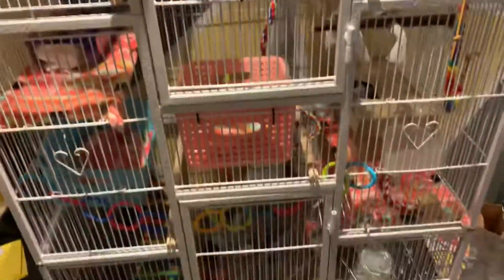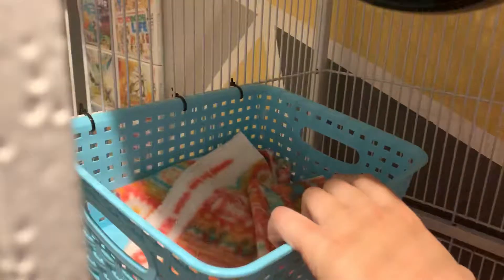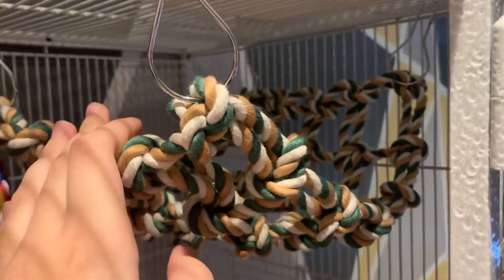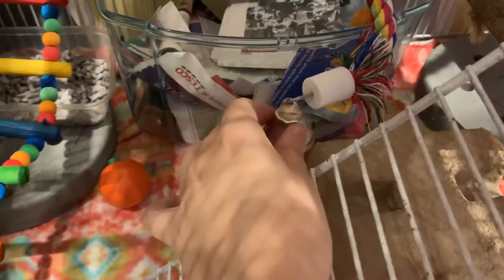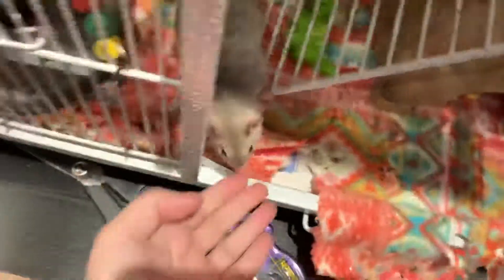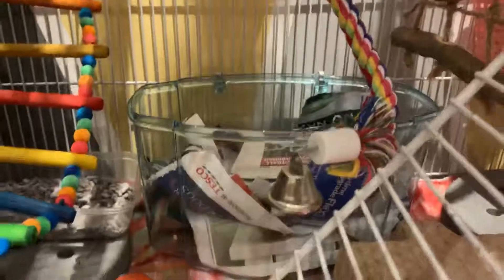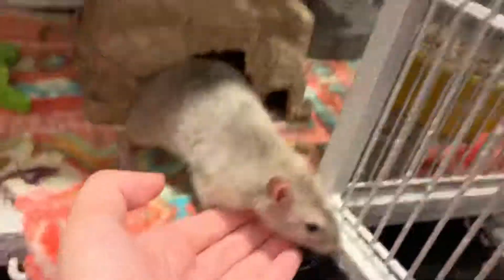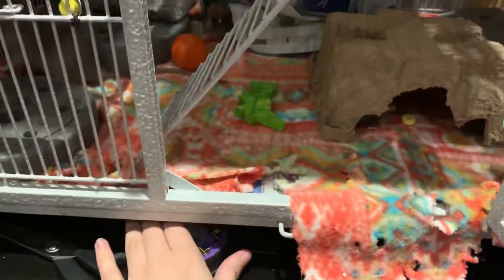Rat Cage Tour uwu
I love my two rat daughters more than anything in this world so here's their home